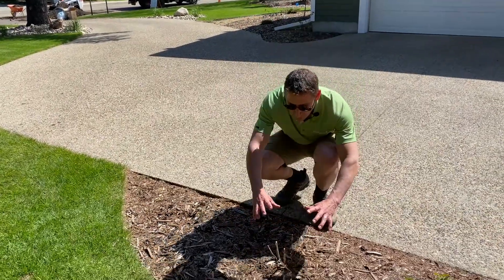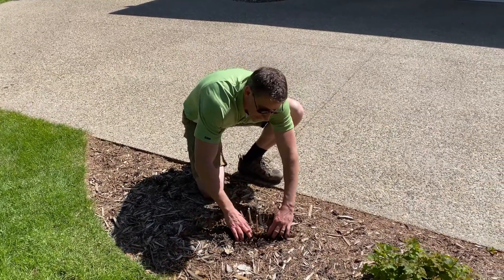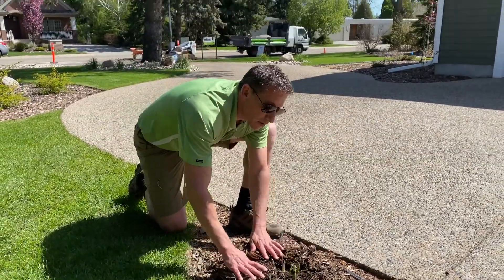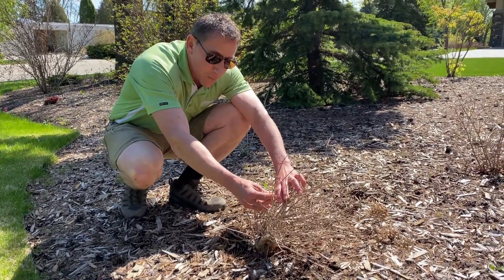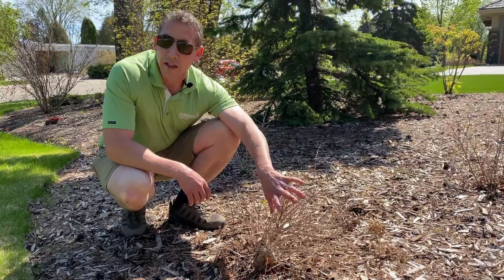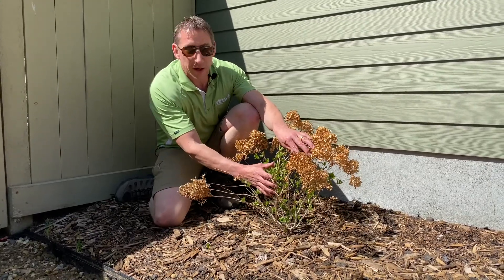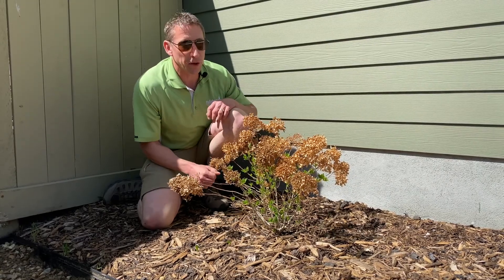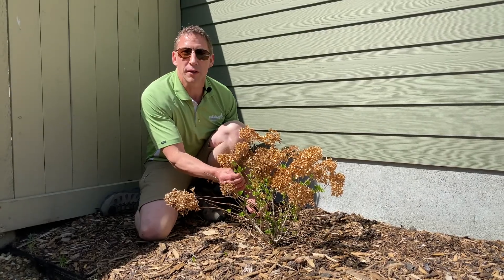Salisbury Landscaping Warranty: Our Process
Mother Nature always has surprises up her sleeve, and we can’t always predict how a year’s worth of weather will affect your landscape. In the early spring, our team will check in with you to see how things are holding up.

Here, we walk you through our process of identifying plants that have experienced winter troubles.